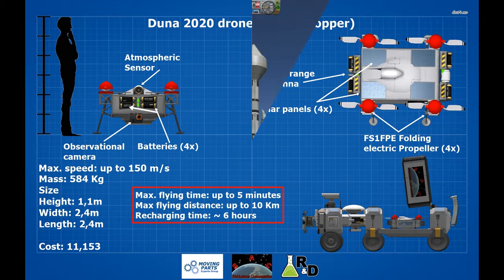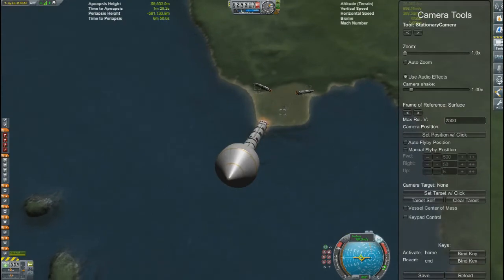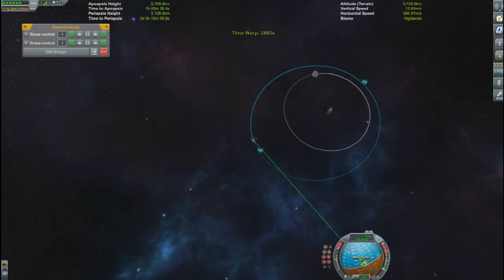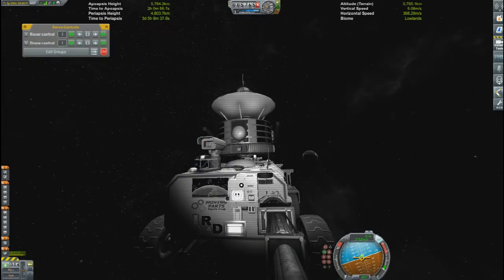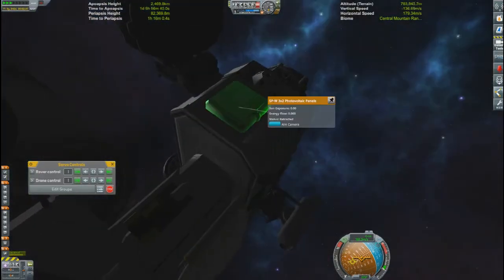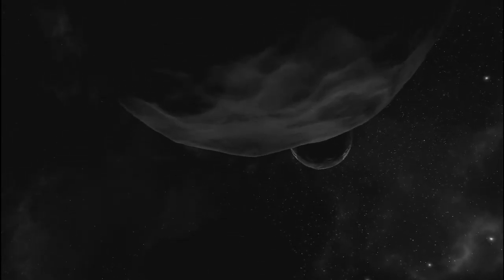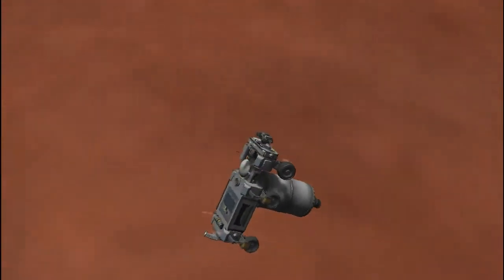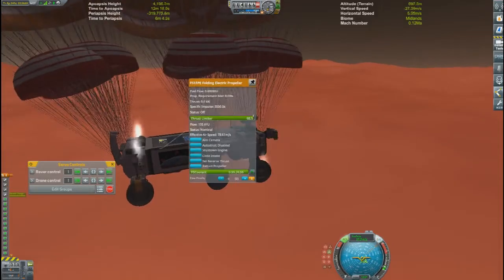Duna 2020 - The adventure of RoverMcRoverface & Happy Hopper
Well, this was my attempt how maybe will look like the Mars 2020 in the future. Of course what NASA will do, is much more better, but hey!

Mods I used in the video:
Camera Tools
DMagic Orbital Science
Firespitter (with FS. core and resources config)
Hullcam VDS Continued
Kerbal Engineer Redux
Kronal Vessel Viewer continued
Lackluster's Lab
Magic Smoke Industries - Infernal robotics
NEBULA Decals continued
Real Plume
Rover Science continued
Sigma Replacements: SkyBox
Surface Mounted Stock-Alike Lights
Texture Replace Replaced
Tweakscale

12th November | Acoustic/Pop/Rock/Alternative - Acoustically driven instrumental | by Hyde